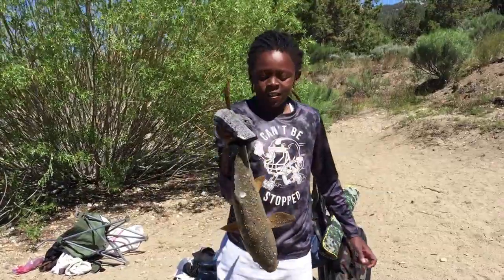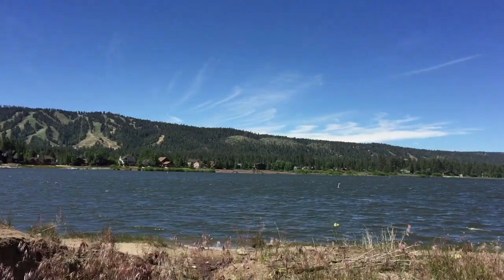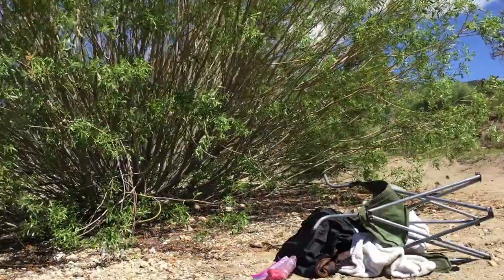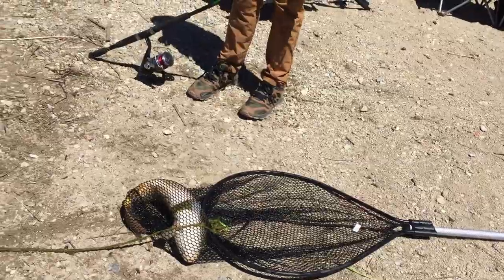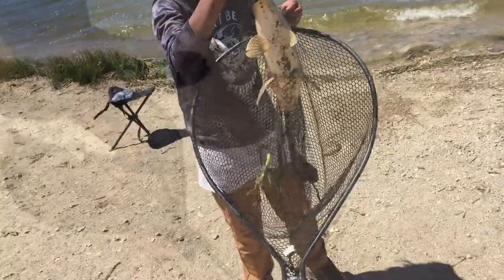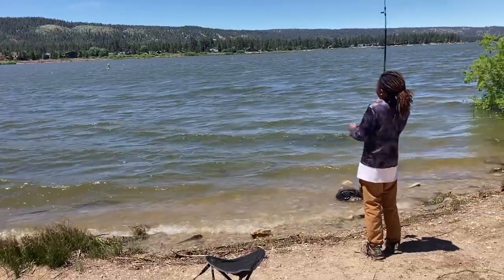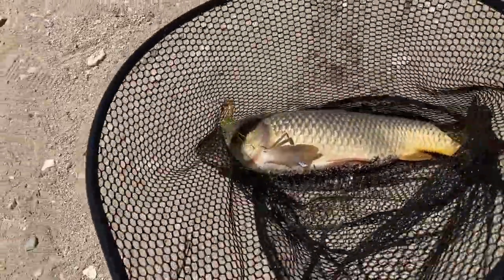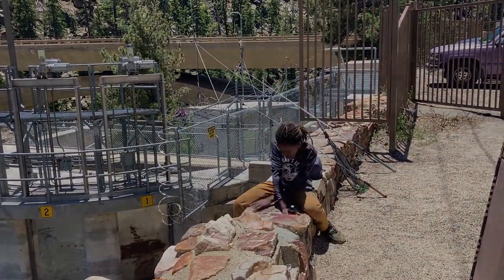Big Bear Lake Fishing | Where to Fish Big Bear Lake | East Public Boat Launch | Bear Valley Dam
Arvel theFitRealtor and Bear have a day on the lake in Big Bear reeling in monster carp. Way atop the San Bernardino National Forest. Live from Big Bear Lake, CA. The lake is very scenic and a beautiful place to visit. It's a short ride from San Bernardino and Riverside. Highway 330 to Highway 38. Shore fishing exist on the North Shore from the Bear Valley Dam to Juniper Point to the East Public Boat Launch, and then Stanfield Cutoff. The wind was blowing us away on this particular day. Still a good time.

Big Bear Lake is arguably the best freshwater fishing lake in Southern California. Big Bear is known for its rainbow trout. Big Bear Lake is also a great spot for catching bass, catfish, and carp.

Channel catfish are great to fish for throughout the summer. Catfish love stink baits, mackerel, shrimp or chicken livers, and are on the prowl both day and night, so fishing is good all day long. Catfish can be found on the east end of the lake near Stanfield cutoff and the East Boat Public Launch Ramp.

Carp angling is also very popular in virtually every part of Big Bear Lake because for pure sport, pound for pound, they are hard to match. There are some monster carp lurking beneath the surface of Big Bear Lake.

Catfish rig:
Swivel
size 1/0 circle hook
15 lb test
Fresh Mackerel, Tuna, Shrimp

Carp rig:
Asian Carp Rig
Meza mix
15 lb test
Corn

It's Fit Fishing baby. Advocating Manhood, Fatherhood, and positive coping strategies. Fit Fishing... Mental Fitness and Physical Fitness. We owt here!
If you believe, only then can you achieve!

Will you accept the Challenge?
The New Mental Fitness Journal

Educating teachers on real estate and home ownership. Peace and blessings!

Arvel
The Henderson Real Estate Team (HRET)
"The Teachers' Choice for Realtors!"
BRE02007930
Caldwell and Taylor Realty